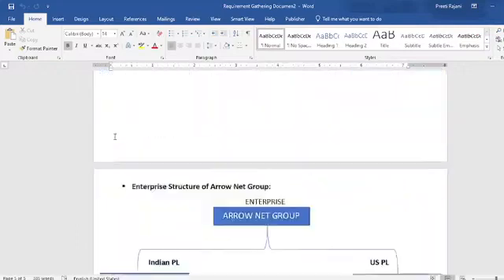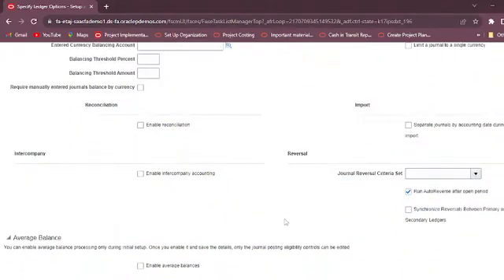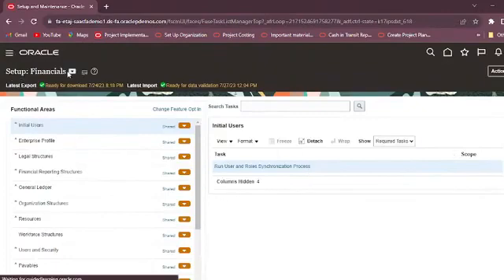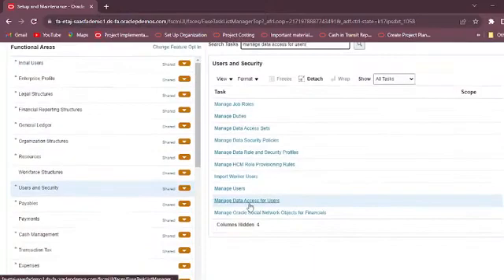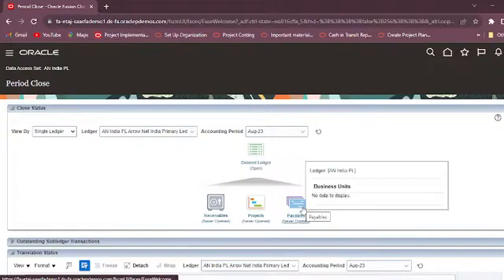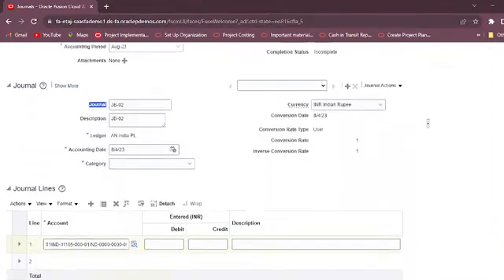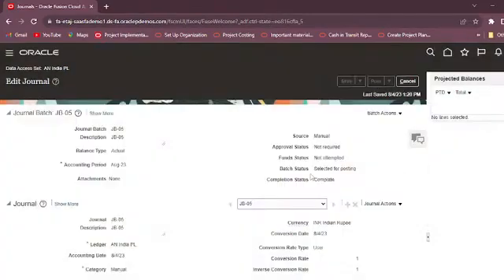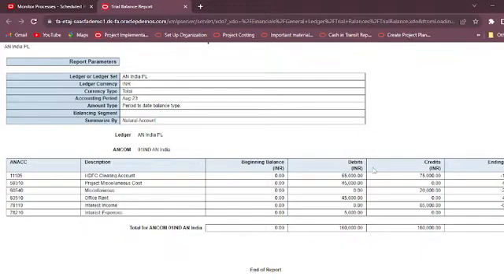Oracle Fusion GL Real Life Case Study | Fusion General Ledger Setups| Oracle Fusion Configuration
Learn Oracle Fusion GL Real Life Case Study | Fusion General Ledger Setups| Oracle Fusion Configuration

CaseStudy - GeneralLedger